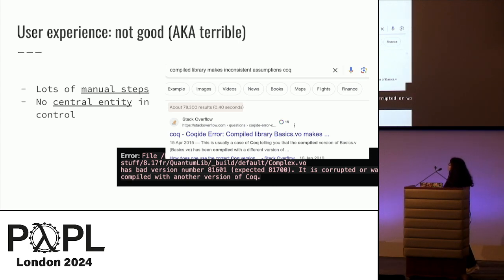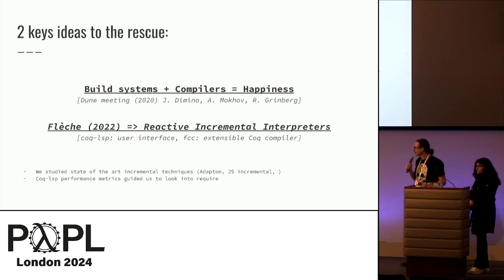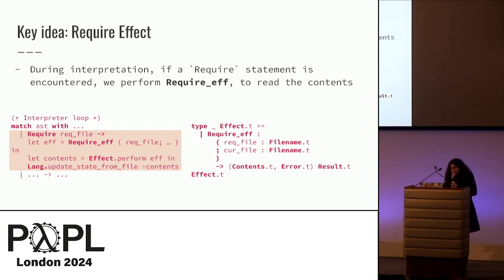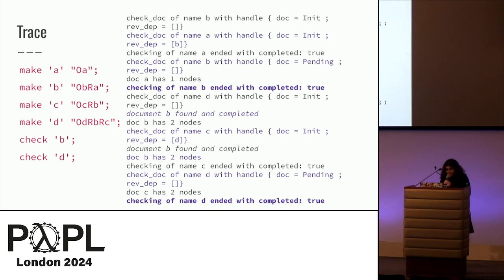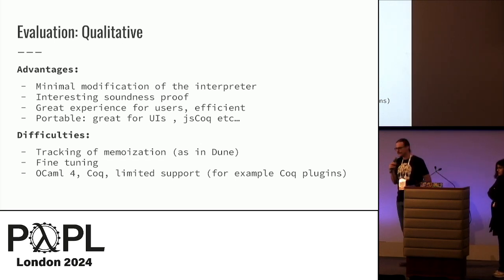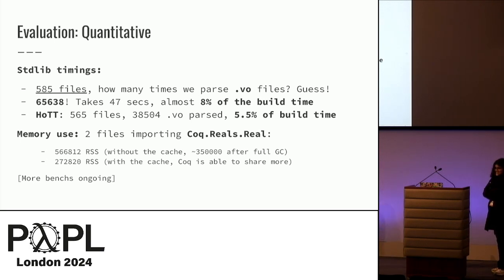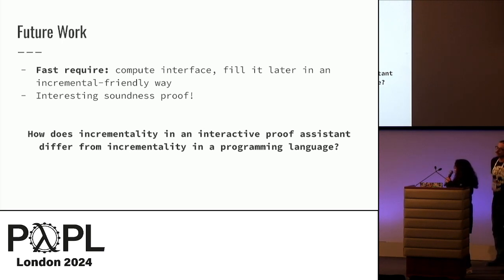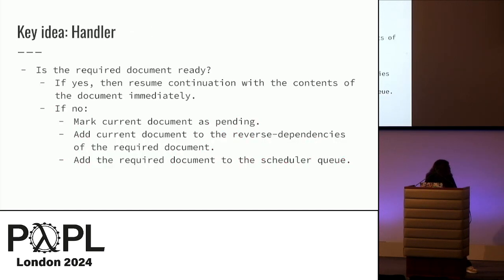[CoqPL'24] Integrating Dependency Building with Document Checking in Coq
Emilio Jesús Gallego Arias, Bhakti Shah

Recent years have seen a trend towards more integrated tooling in programming environments. For example, Rust’s Salsa combines the Rust compiler with an incremental build system in order to provide a query-based reactive archi- tecture that language servers and tools can build on. In this abstract, we explore the integration of a build system with coq-lsp, an incremental document checking system for Coq. We believe our approach opens the door to significant usability and performance improvements. We guarantee that the user will never Require an out of date library, an unde- sired action that is a common source of frustration among Coq users. On the performance front, we can share .vo file parsing among all the files in a theory, which saves a signifi- cant amount of time. Moreover, this integration allows for users to have very different build strategies tailored to their particular needs. We have implemented a prototype of this system for coq-lsp; the implementation relies on algebraic effects in OCaml 5.0, dispatching an effect every time a Require statement is found.